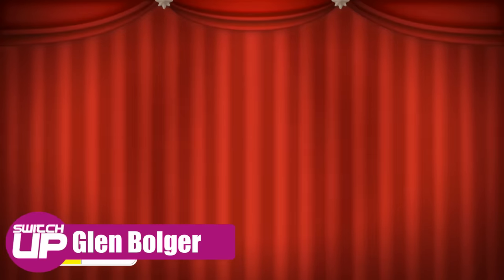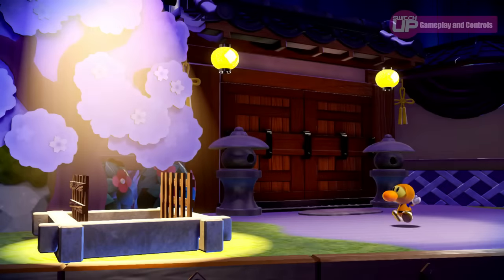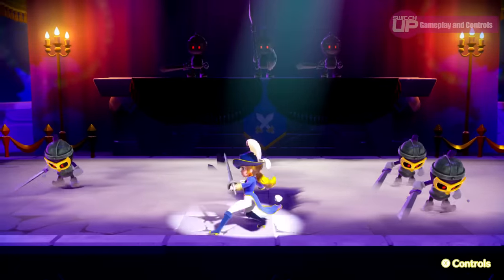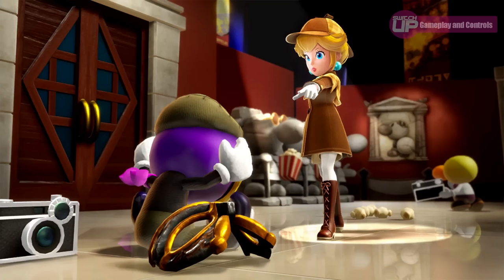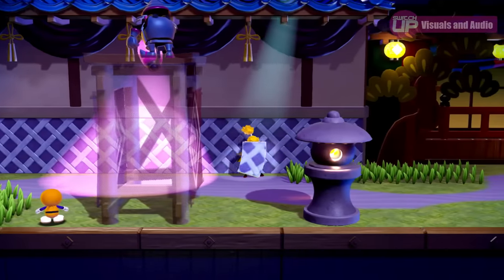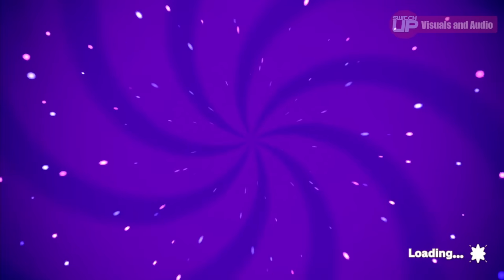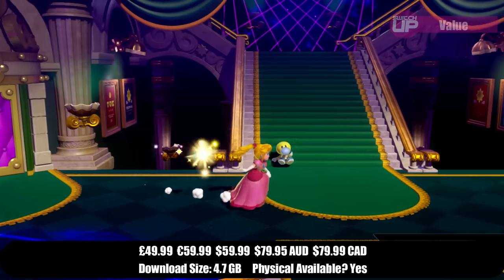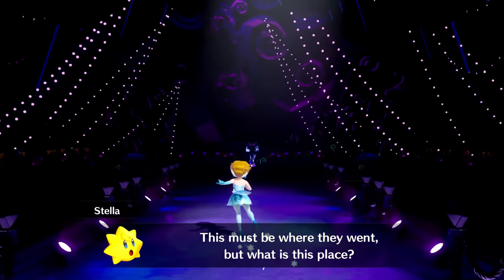Princess Peach: Showtime! Nintendo Switch Review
Princess Peach takes centre stage in her newest adventure, Princess Peach: Showtime! It has just released on the Nintendo Switch, but is it worth getting? Well, let's find out.

Happy Gaming
Mark & Glen
SwitchUp